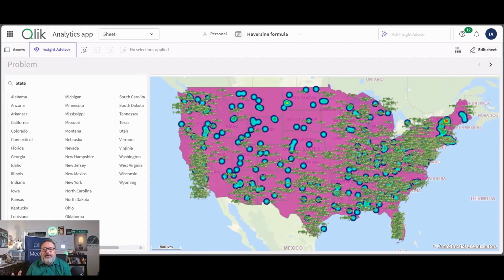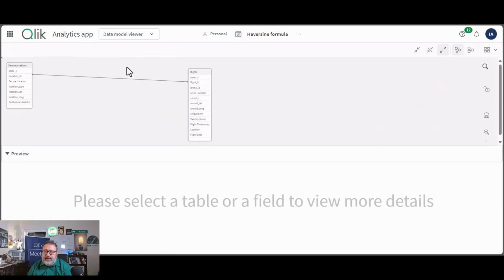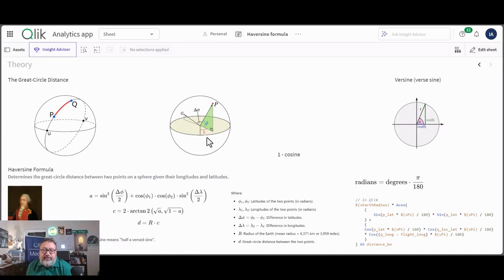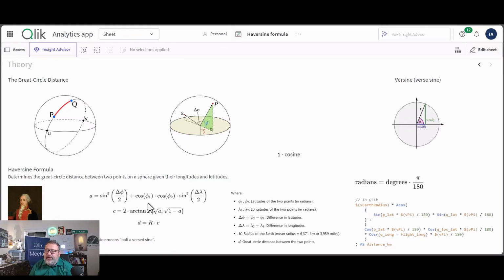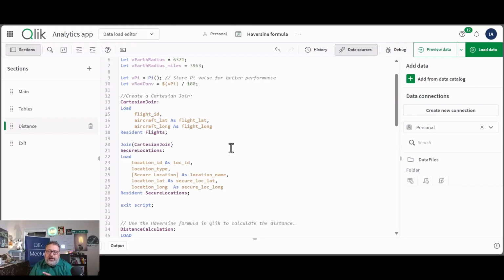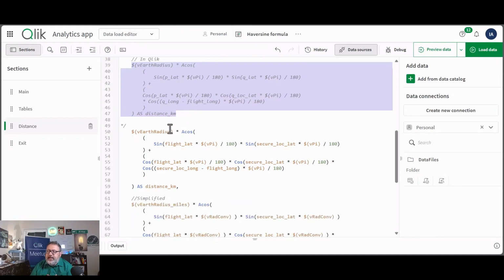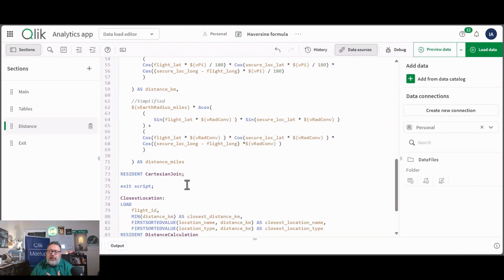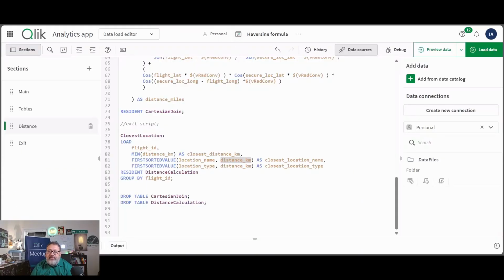How to calculate Geographical Distance in Qlik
This video shows how to use the longitude and latitude of two distinct points to calculate the distance between those two points in kilometers or miles. We use a concept called Haversine Formula. The video demonstrates how to easily implement this solution in a Qlik app.